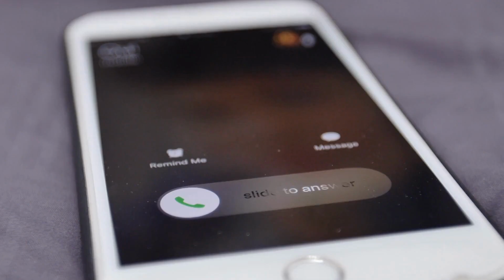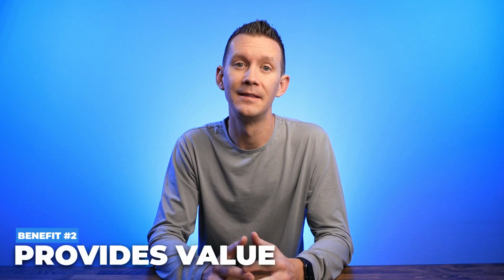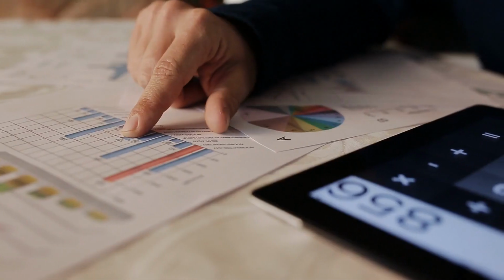How to Turn Real Estate Data into Leads and Closed Sales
Welcome to our deep dive into transforming real estate data into a goldmine of leads and sales. In this video, we don't just talk shop – we give you actionable strategies tailored for the unique market landscape of 2024.

🔍 What’s Inside:

01:30 - Method 1: Custom Market Areas – Why broad strokes don't paint the full picture and how niche data can make you the go-to agent for specific neighborhoods.
05:50 - Method 2: CMA Outreach – The daily ritual that keeps you top-of-mind and demonstrates your value, long before they're ready to list or buy.
10:35 - Method 3: Pricing Mastery – Use laser-focused data analytics for pinpoint pricing that moves listings faster and nets buyers the best deals.

🚀 Your Takeaways:

Customization is King: Learn to segment data into niche markets for hyper-relevant insights.
Outreach that Outperforms: Discover the art of high-quality CMA's and how they open doors to more business.
Pricing with Precision: Find out how accurate valuations can give you an edge in negotiations and appraisals.

💡 Why Watch?

Low inventory & high interest rates have changed the game.
Sales dynamics have shifted, and so must your tactics.
Up-to-date data is your untapped resource for generating leads.

Whether you're new to the block or a seasoned seller with a vast database, these methods are all about adapting to change and maximizing potential.

Questions? Insights? Want to see these strategies in action with PropertyBrain's app? Drop us a comment, shoot an email, or slide into our DMs – we're here to fuel your success.

Found value in our content? Your engagement helps us grow and serve you better!